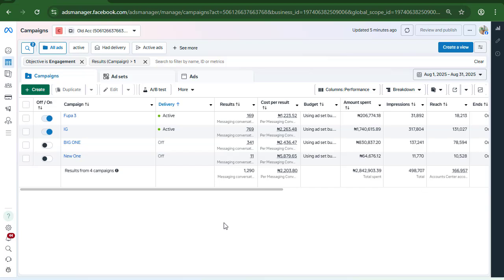Case Study From 0 to 1,000 DMs in 30 Days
In this video, I break down exactly how we scaled a simple Instagram DM campaign from zero to over 1,000 messages in less than 30 days — using only Meta Ads.

You’ll learn:
✅ The campaign setup that made it possible
✅ The creative structure that drives DMs under ₦800
✅ How to scale daily spend without losing performance

💬 If you want me to review or manage your campaigns, book a free clarity call